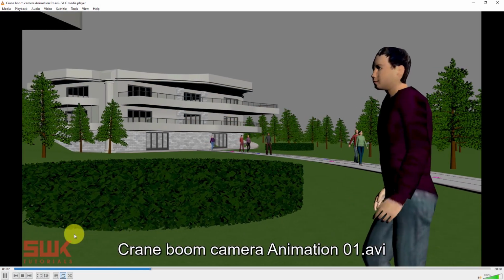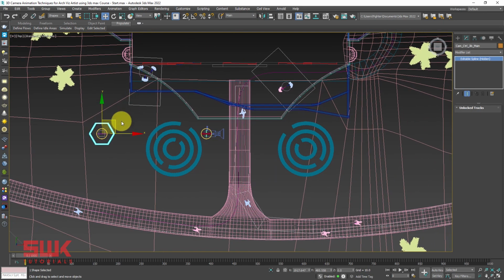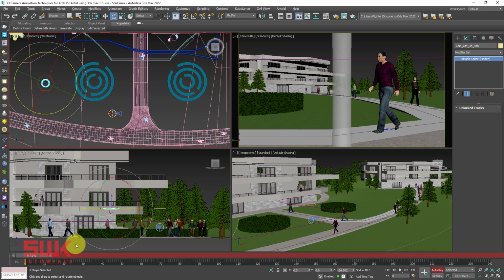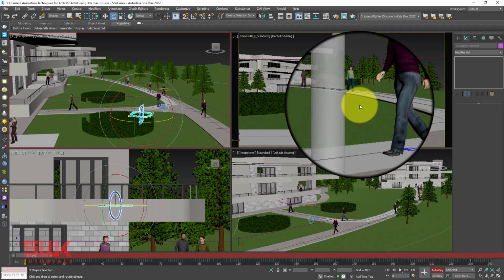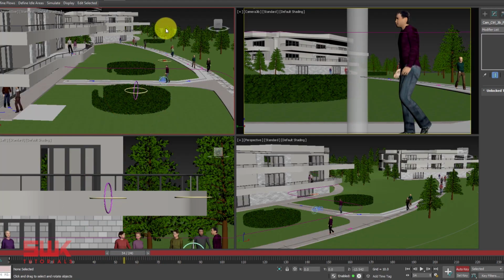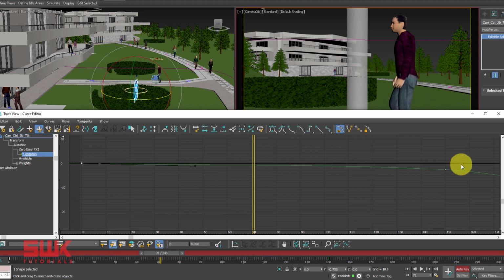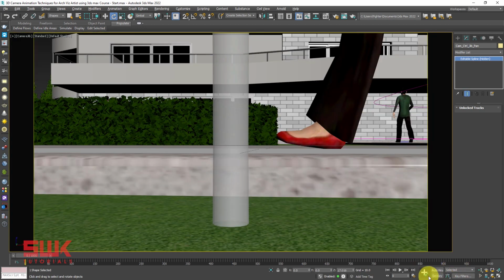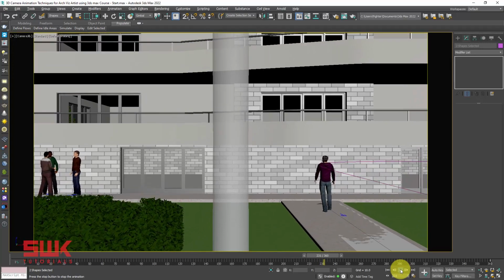Class 3 Part 2 - Learn how to animate Crane Camera on Jib in 3ds max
This is the Part 2 of the 3rd video, from the course  “3D Camera Animation Techniques for Arch Viz Artist using 3ds max”
This tutorial is divided into 2 parts.
In this part 2. We will learn how to animate the rig we have created in part 1 i.e. "Camera on Jib". So that you are able to move your camera in a cinematic way. Just like a real camera on jib.